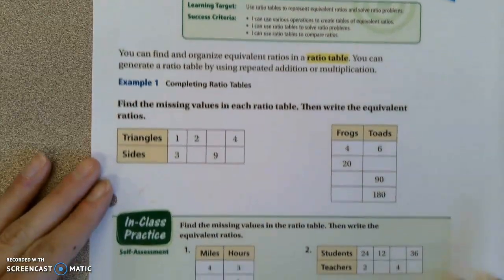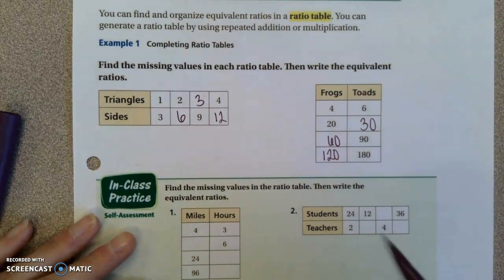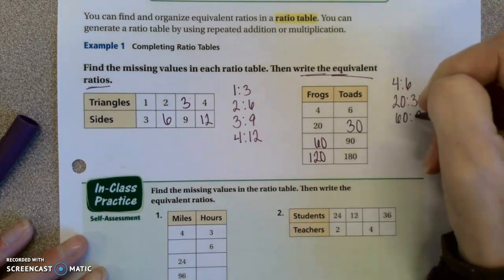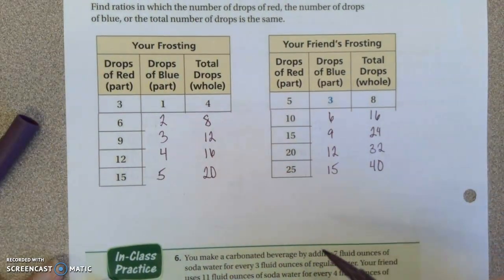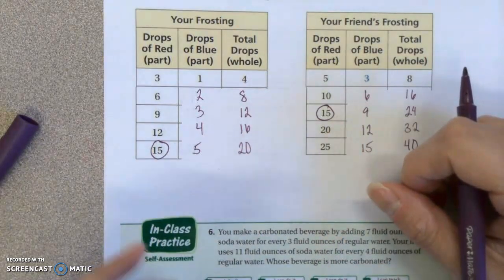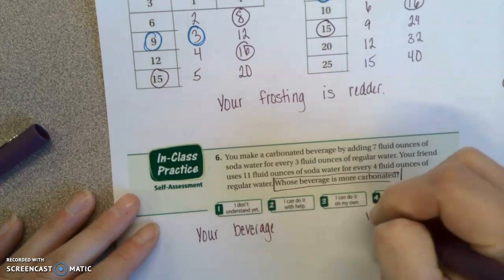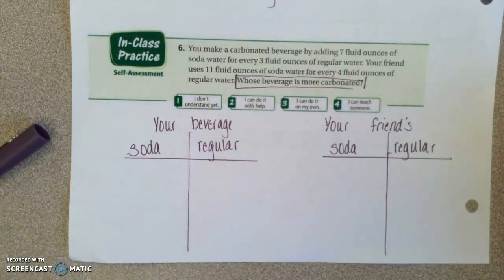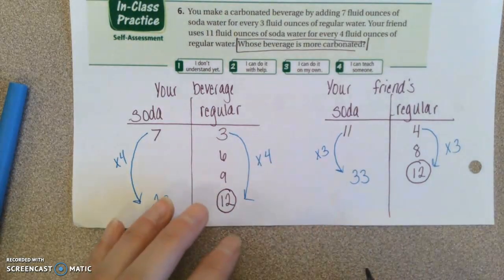Lesson 3.3 NOTES